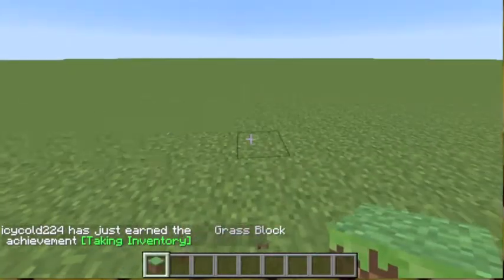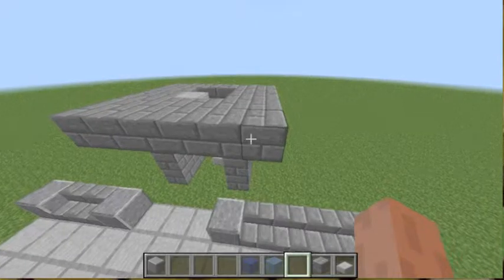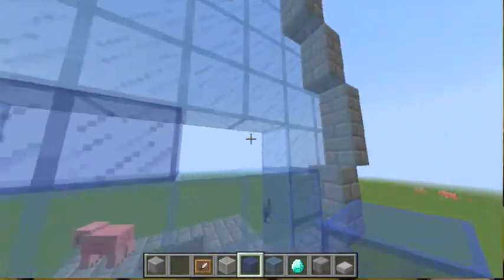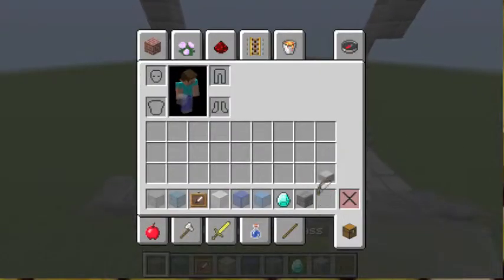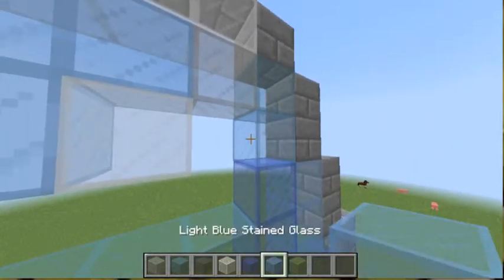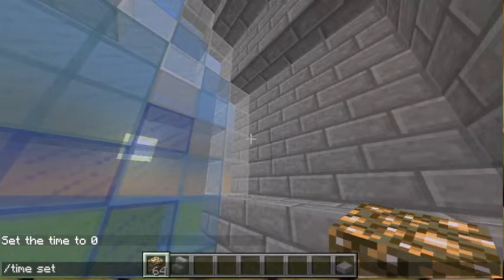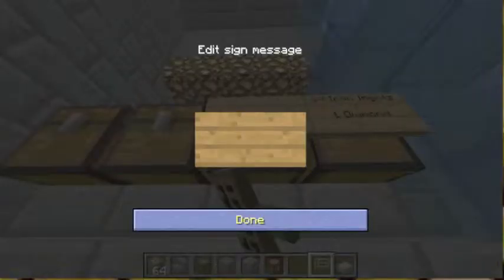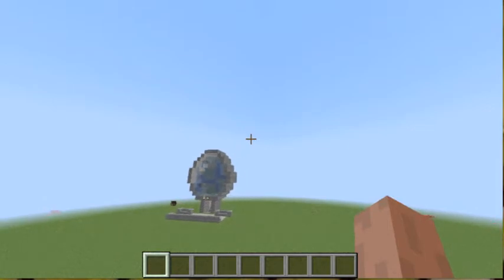Minecraft Building S2 EP1 - Diamond Shop!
[Electro] Favright,GreenStormMonsterCat Release
Creator of Intros : Justin From Team Blockheads
Creator of Outro : Rayner From Team Blockheads
Different Instagram Usernames for Team Members :
Aron - aron_onlyone
Ler Hong/Ventus - ventusyandao
Rayner - Raynertjx
Daniel - Daniel_da_fat
Justin - Justindoesgaming
Yock Keat - AngYockKeat
Server IP ( if any ) :
World Download Link (If any) :
Any Download Links ( If any ) :
Creator of Thumbnail ( Specify Please ) : Team Blockheads_
Certain Outros Made by : Team Blockheads_
This long ass description
also made by Justin from Team Blockheads
Special Thanks to :
Whoever who made the music stated if any, Whoever who made the map if any, Any other Youtuber or Person who helped make this video